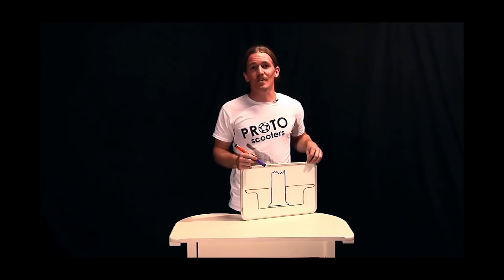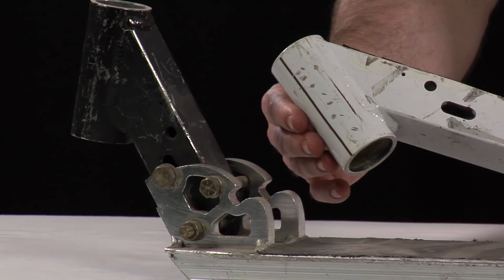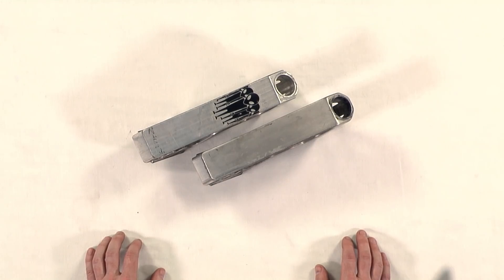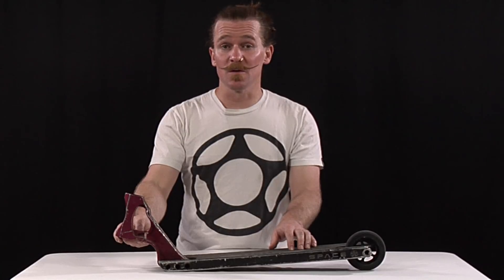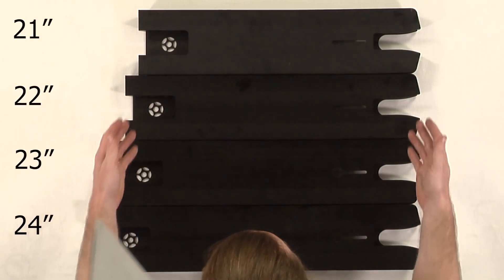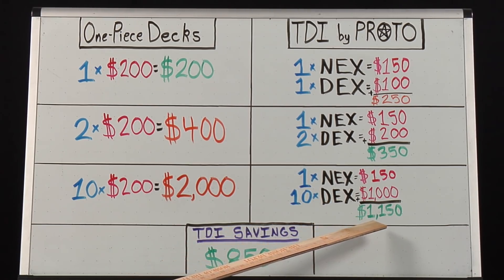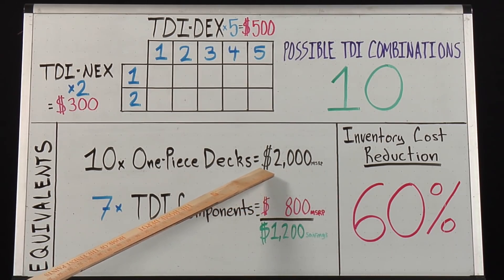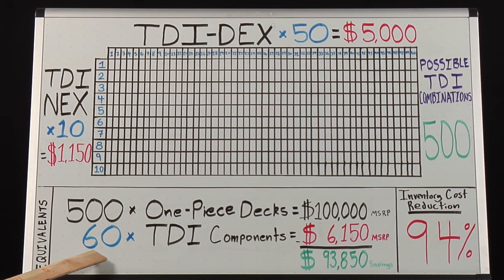PROTO Whiteboard | TDI Part 2: Development and Benefits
In this episode of the PROTO Whiteboard Series, Andrew Broussard revisits his Patented Invention, the Tunglok Deck Integration System, otherwise known as "TDI" by PROTO. Part 1 was originally released in 2010 (Link Below) discussing the origins of the design. Over the past decade PROTO TDI research, design and PROTOtyping, has undergone many changes and improvements.

With the newest public release of the PROTO TDIth (THreaded) Hardware it became clear that further explanation and elaboration on the past 9 years of devlopment were in order. This episode is here to provide insight into our product development and our overall trajectory for the future of scooter design.

Send Questions, Comments, Concerns, Complaints and Suggestions to @AndrewBroussard on Instagram!